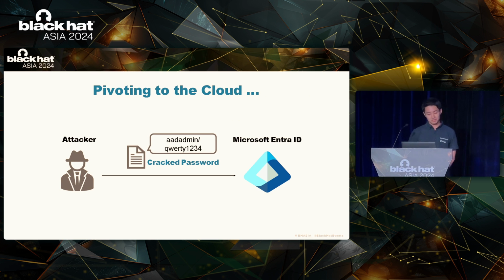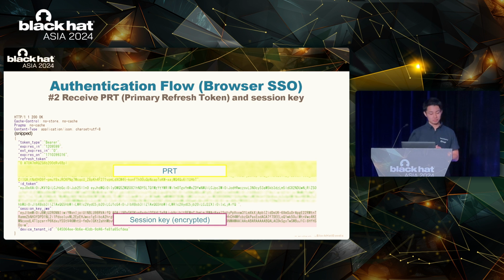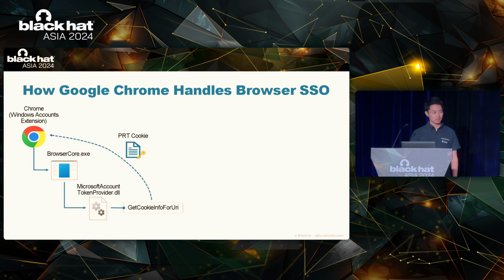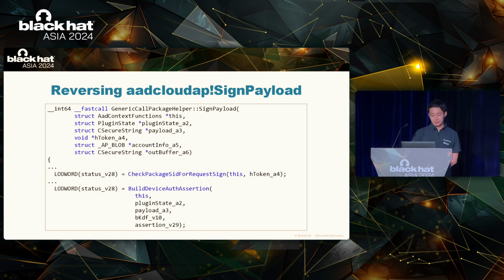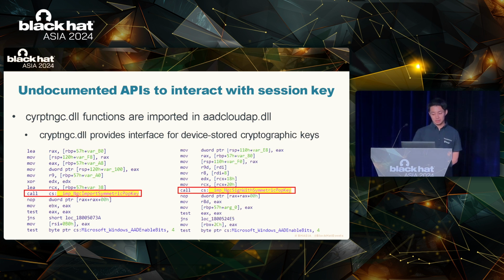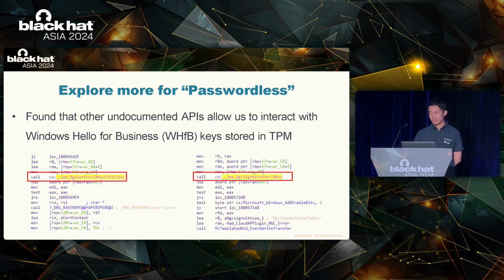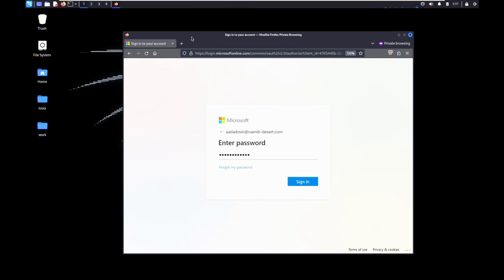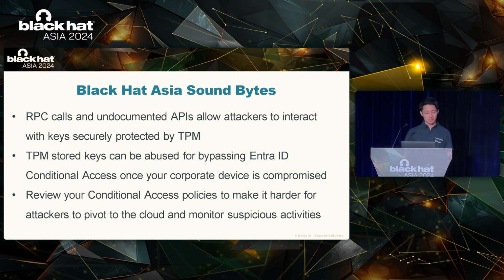Bypassing Entra ID Conditional Access Like APT: A Deep Dive Into Device Authentication Mechanisms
Bypassing Entra ID Conditional Access Like APT: A Deep Dive Into Device Authentication Mechanisms for Building Your Own PRT Cookie

Entra ID Conditional Access is a security feature that apply the right access controls for securing Microsoft cloud infrastructure. Conditional Access takes signals from various sources into account when making access decisions. One of the major signals is Deivce; Conditional Access can require device marked as compliant or Microsoft Entra hybrid joined device for authentication. In this talk, we will dive into the internal workings of identifying device when authenticating to Entra ID. The device certificate and session key are key components of device identification, and they are mostly protected by TPM (Trusted Platform Module). During the research into the protocols, we have discovered how attackers can interact with the device certificate and key, and eventually bypass device authentication of Conditional Access without even needing Administrator privileges on the device. There are several patches against abusing the device identities. However, we have implemented this attack through reverse-engineering Microsoft authentication library and there is no-fix, as we have reported this to Microsoft. In this talk, we will walk your through all the details of the device authentication flow and attacks into the mechanisms for bypassing Conditional Access. Also, we will give some insights into how to defend and detect this attack.

By:
Yuya Chudo  |  Senior Advisor, Secureworks Japan K. K.
Takayuki Hatakeyama  |  Senior Advisor, Secureworks Japan K. K.